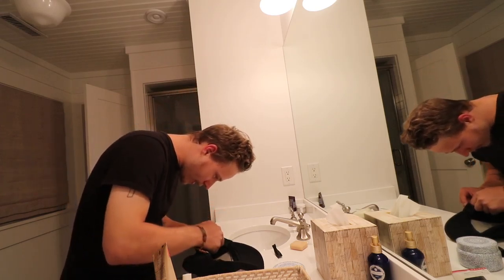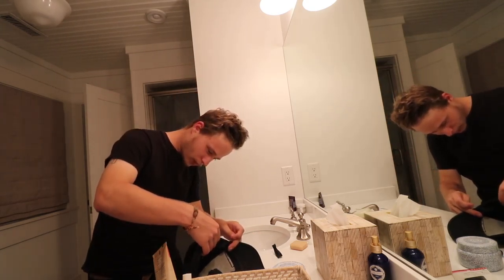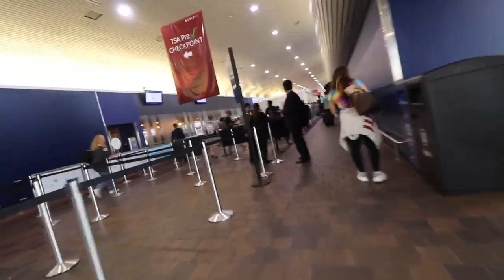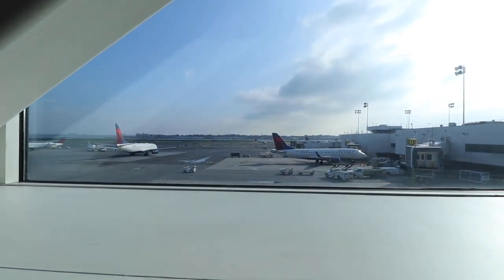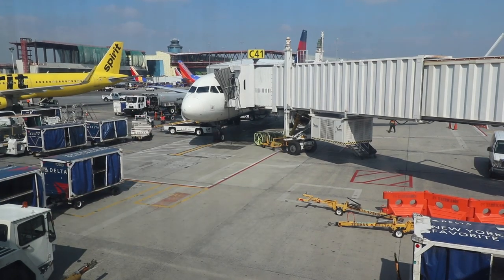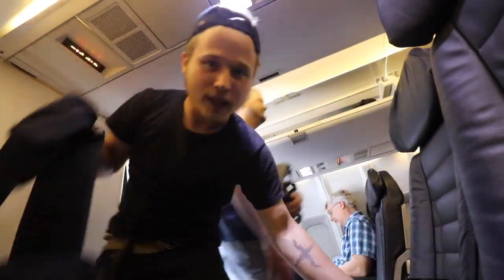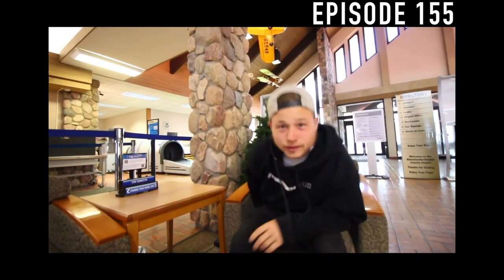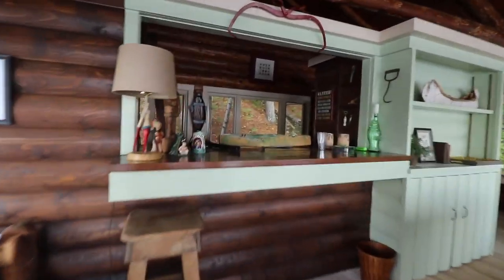TRAVELING WITH A PRESS PASS